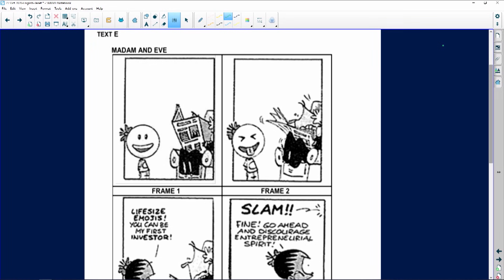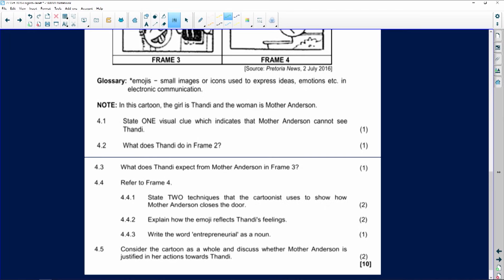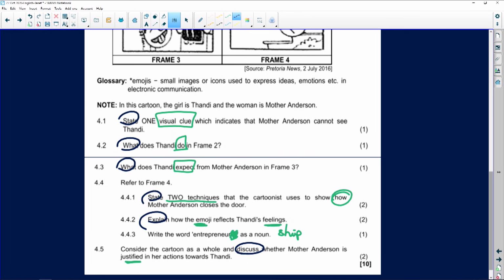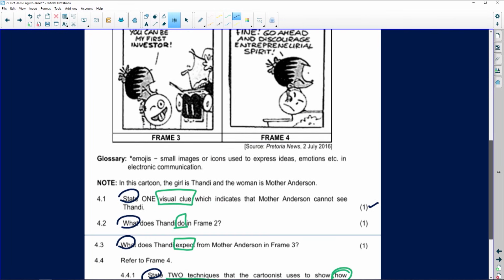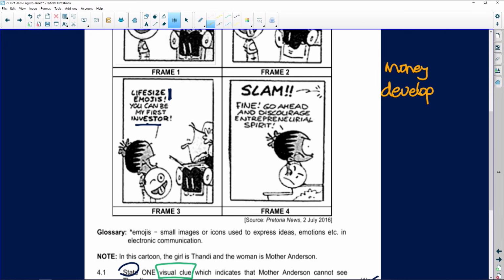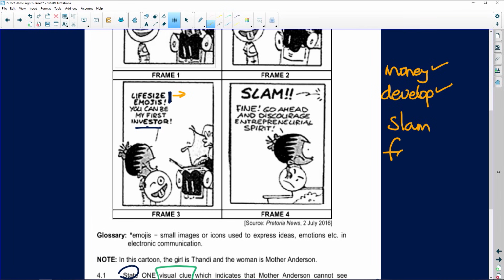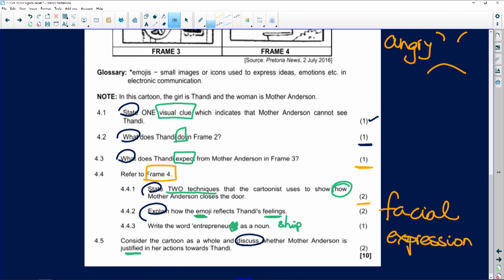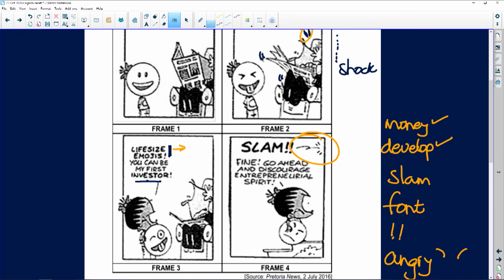English 2020: Cartoons